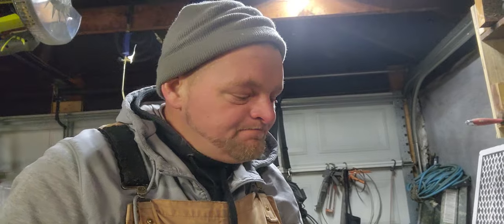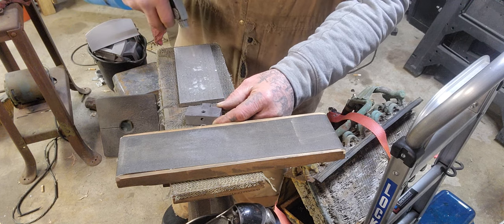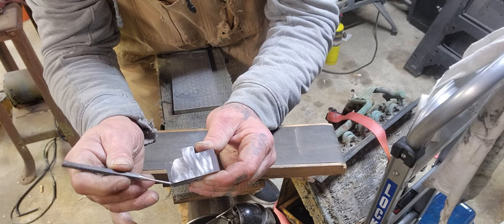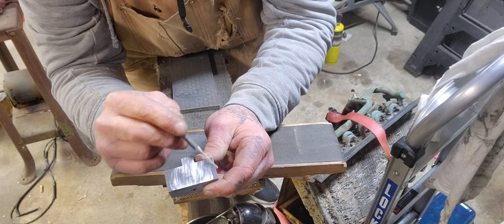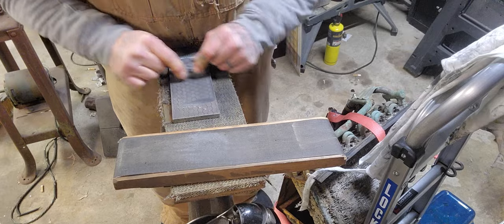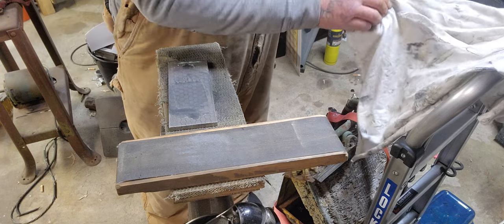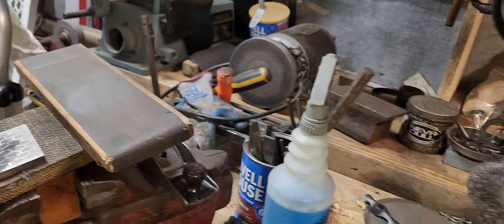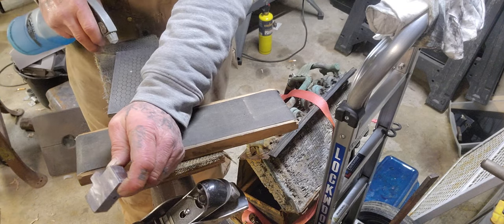VISE REBUILD PT.2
flattening the moving jaw